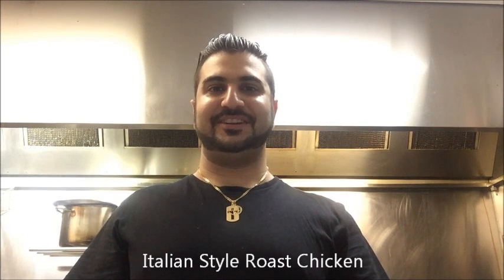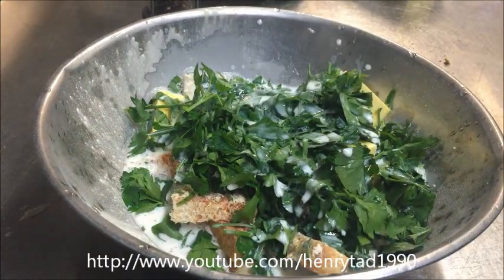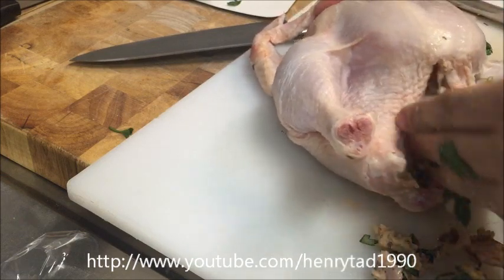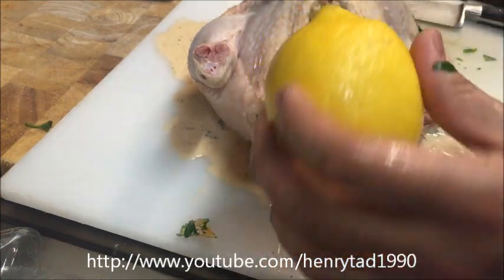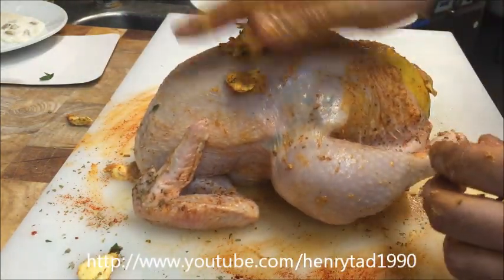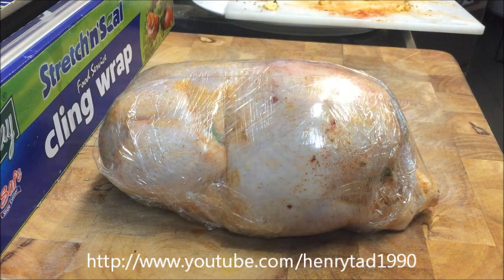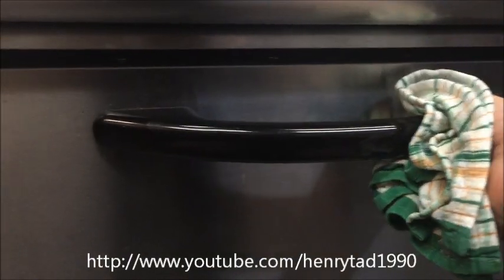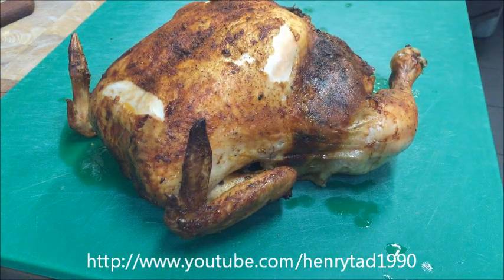How To Make Roast Chicken (Italian Style)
1 whole chicken
5 slices thick bread
2 tbsp salt
2 tbsp dry oregano
1 handful fresh parsley
1 tbsp garlic powder
  cracked pepper
200g butter1
 tbsp paprika
1 whole lemon
1.5-2 cups milk

chicken Rub

100g butter
2 tbsp paprika
2 tbsp salt
  cracked pepper